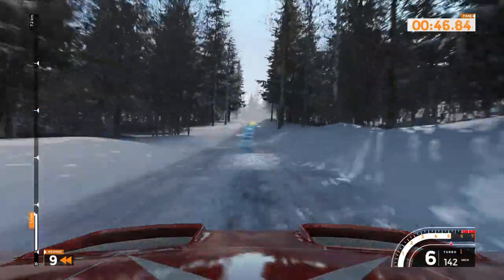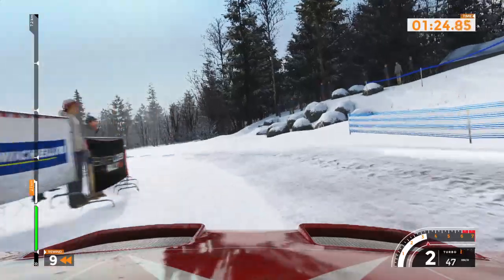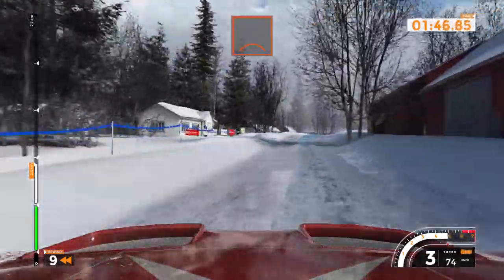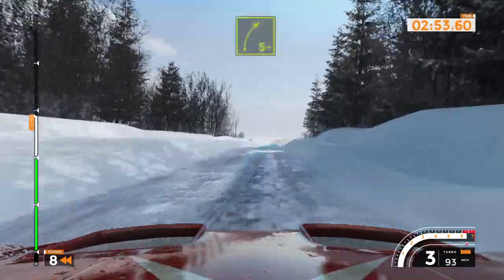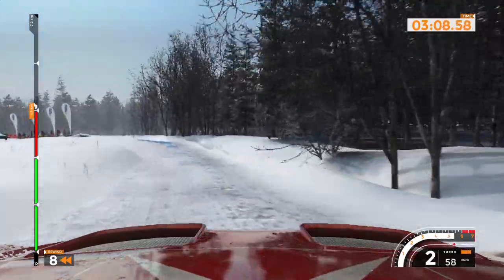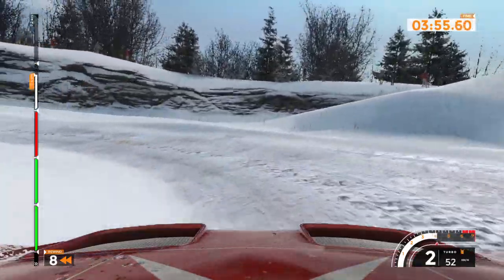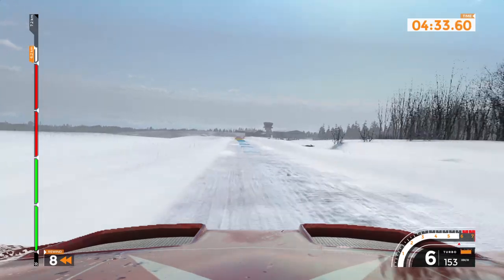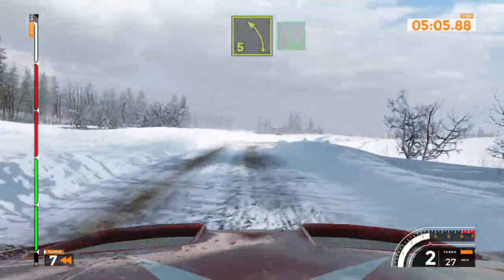Sébastien Loeb Rally EVO_Citroen Xsara Rally, Rally Sweden, Loeb Experience 4, Race 1.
Sebastian Loeb Rally Evo, Citroen Xsara Rally car 2004, Rally Sweden, Loeb experience 4, Race 1, Manual gearbox, Bonnet view.